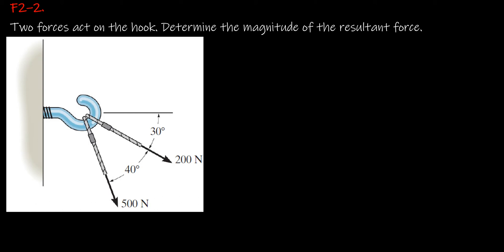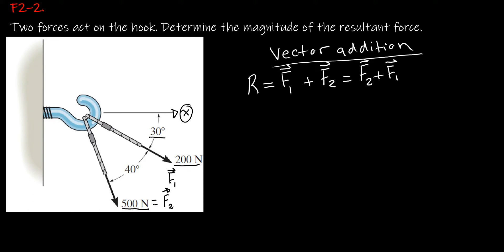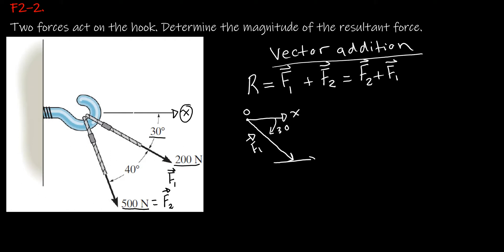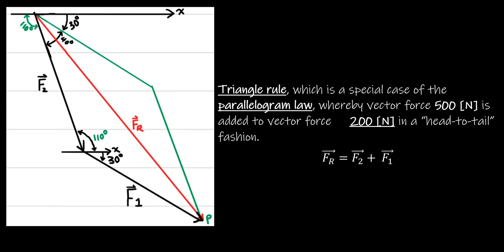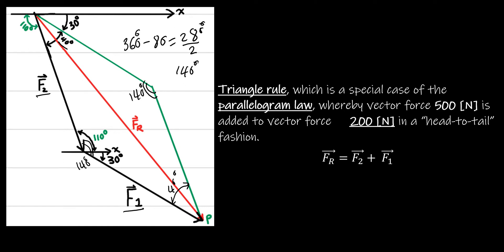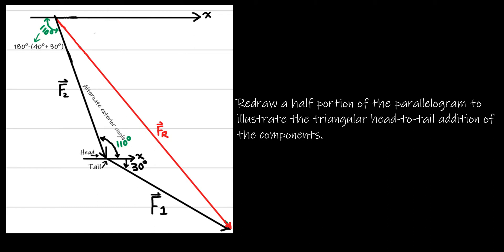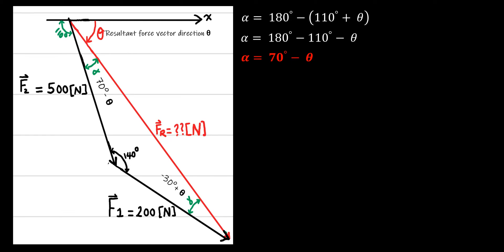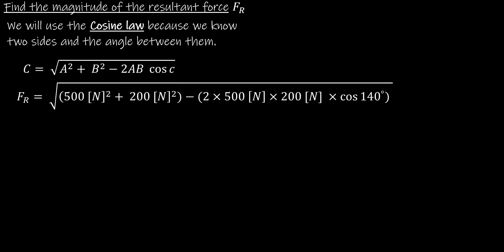Problem. F2–2 - Engineering Mechanics: Statics Hibbeler 14th edition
Two forces act on the hook. Determine the magnitude
of the resultant force. Before I solved the problem, I briefly talked about vector addition using the triangle rule.